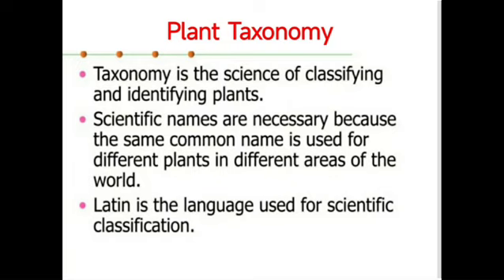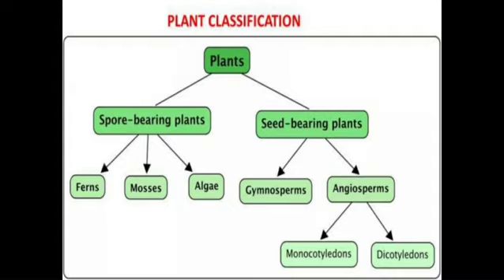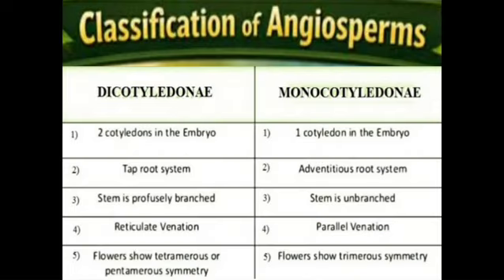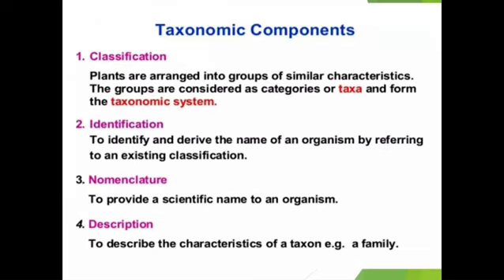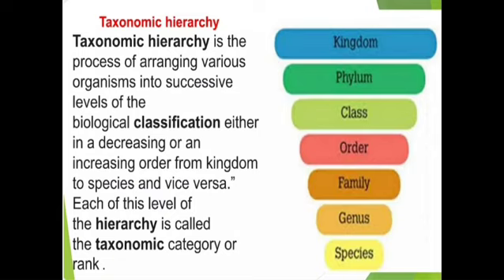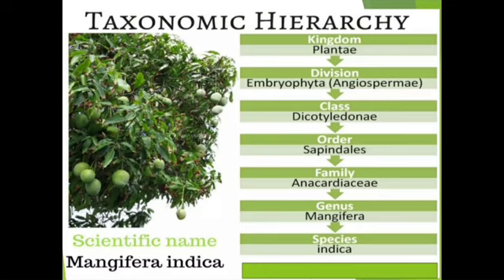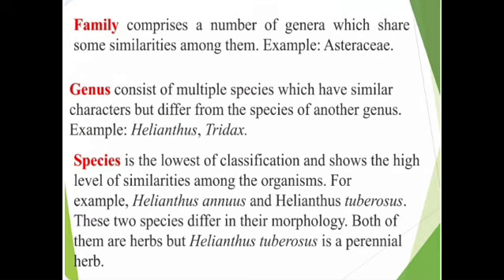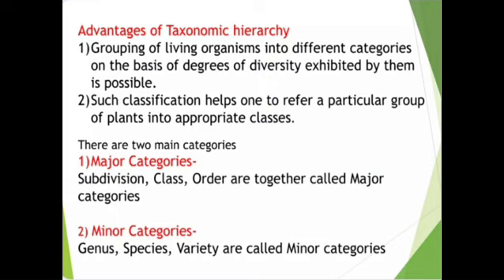SUMATHI_BOTANY Intro to Taxonamy